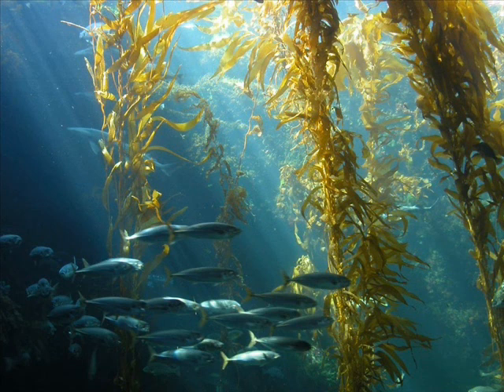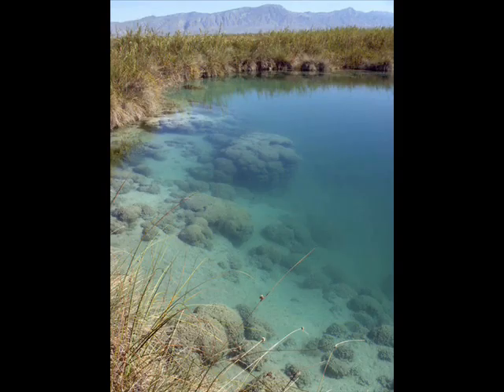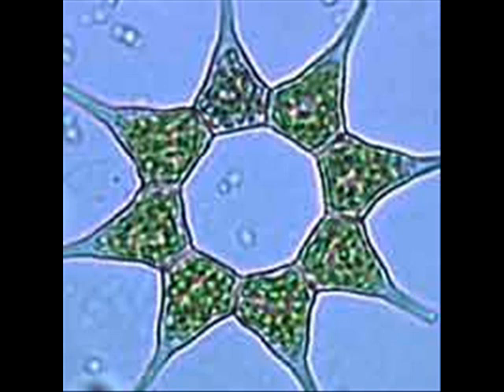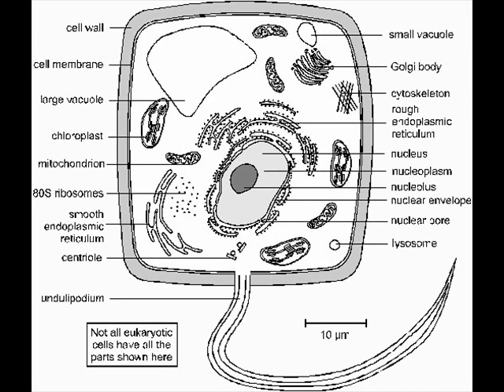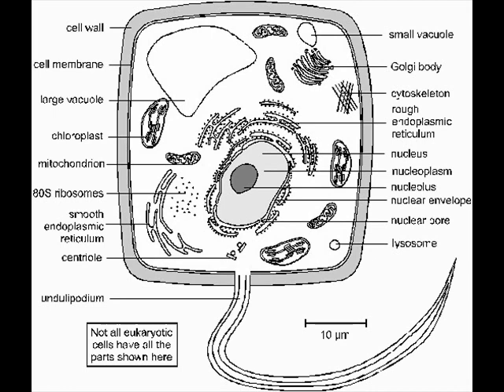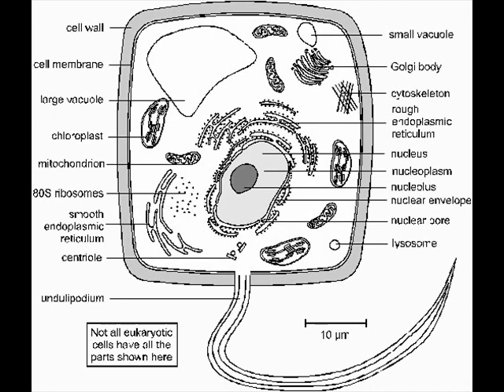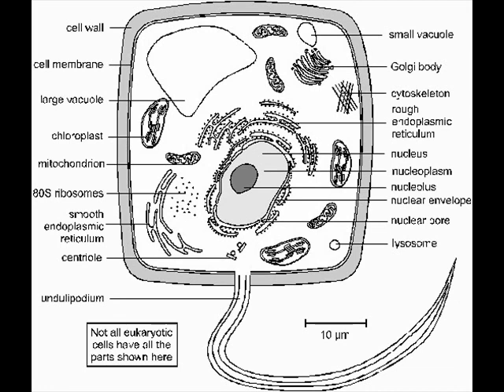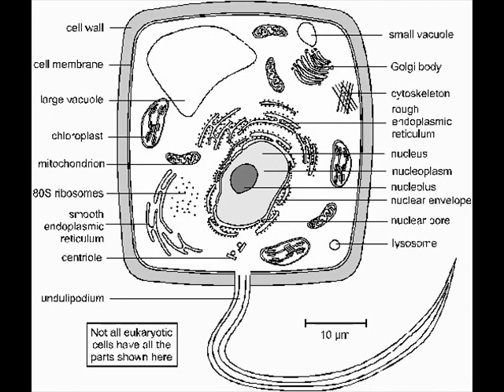Protoctista Science Biology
This is for WGSB science

Song : The Shadows - Apache